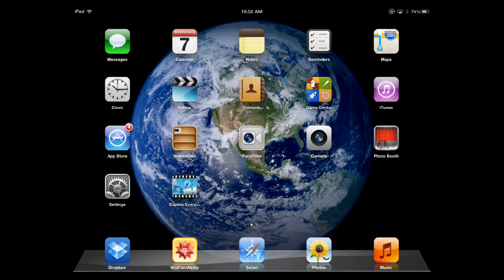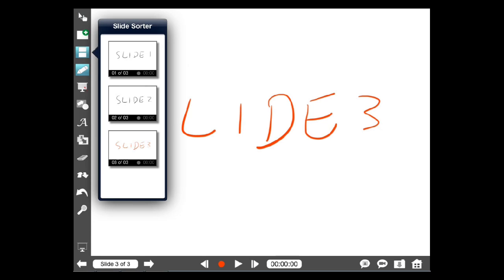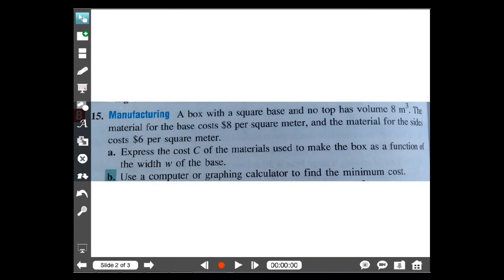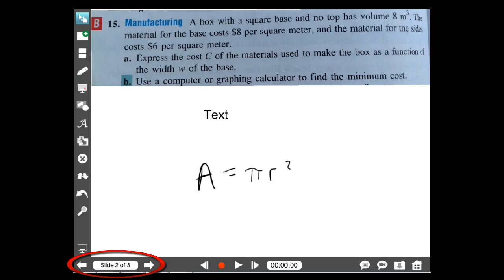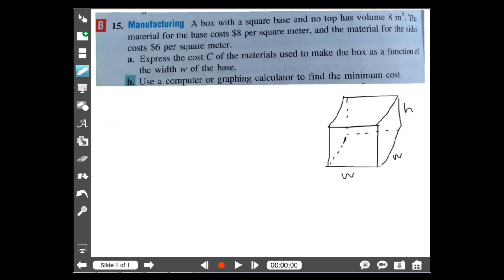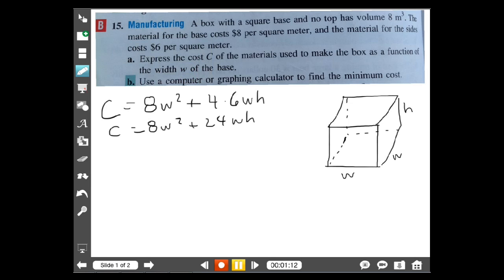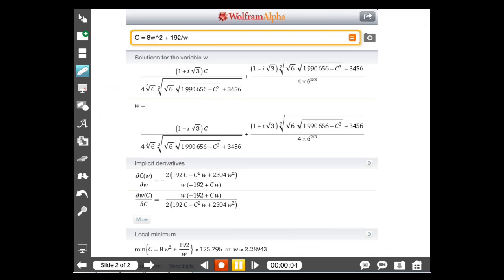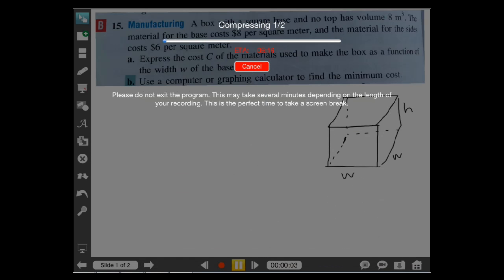Creating a Whiteboard Screencast on the iPad with Explain Everything